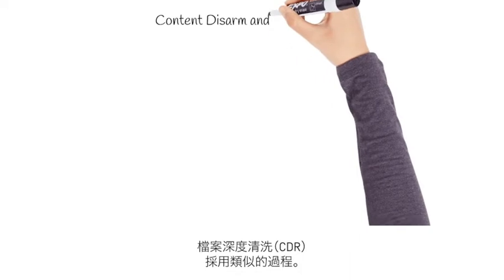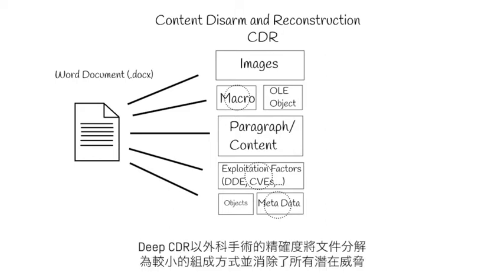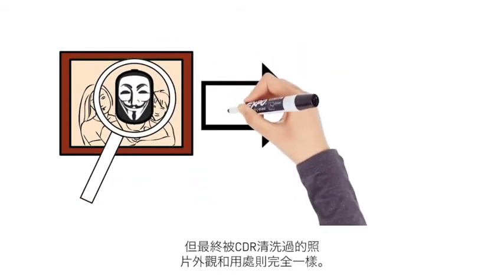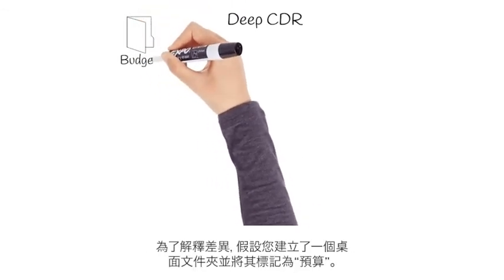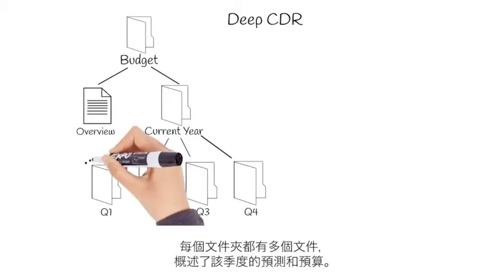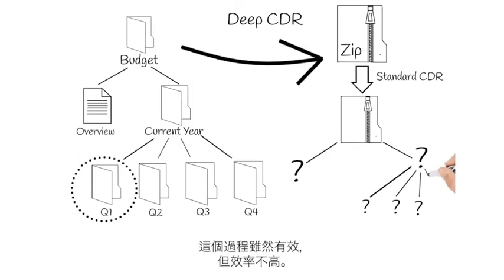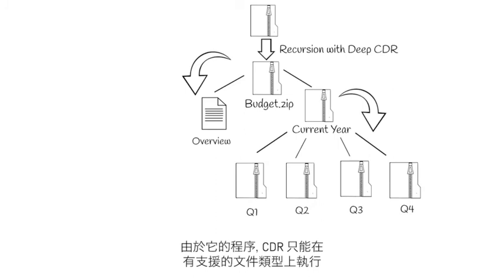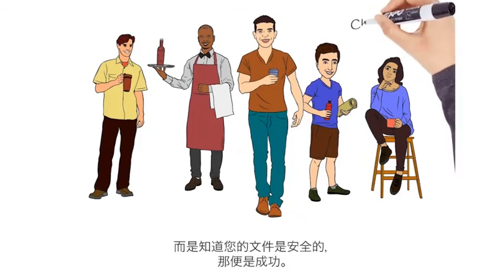OPSWAT Deep CDR 中文介紹